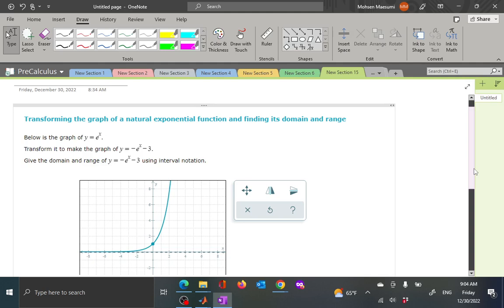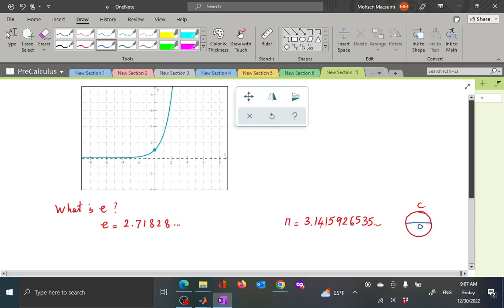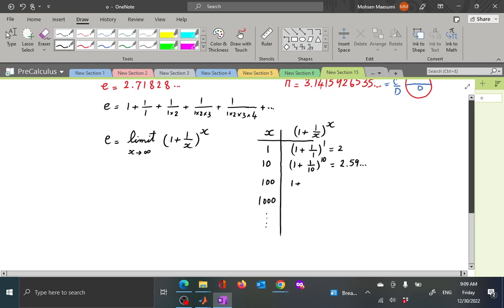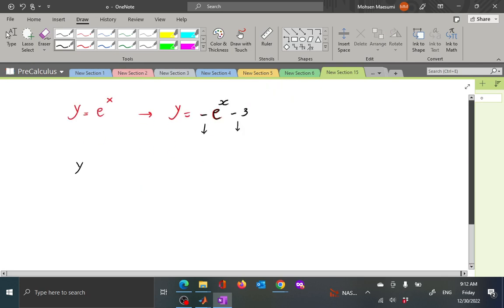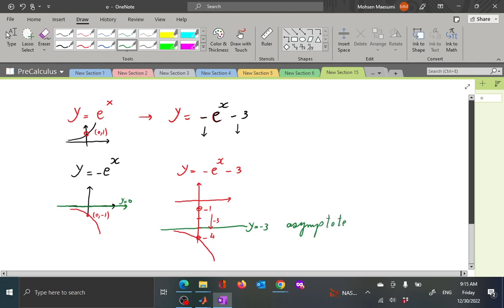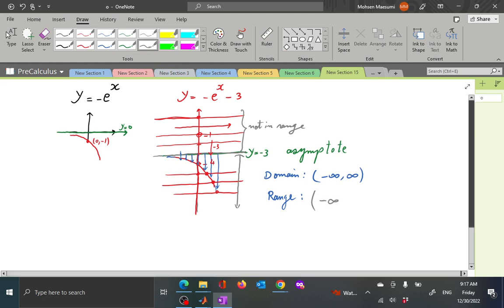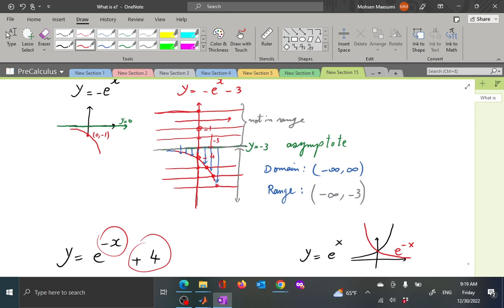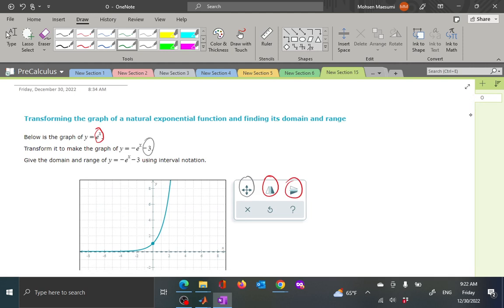3.2.f Transforming the graph of a natural exponential function and finding its domain and range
y=e^(-x)+4   and y=-e^x-3   graphing by reflection in x or y axis
brief description of e

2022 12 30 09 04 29